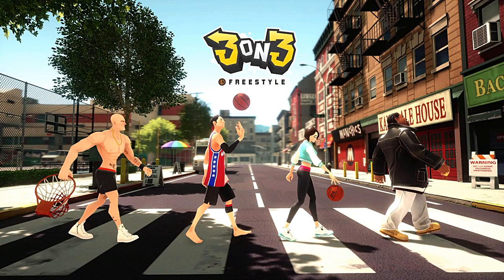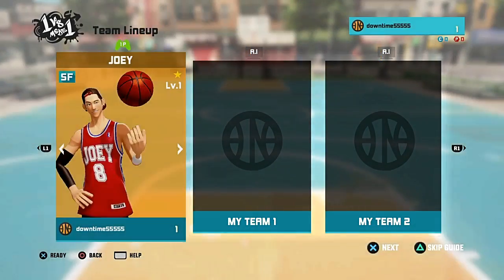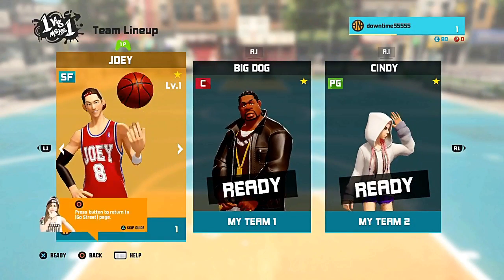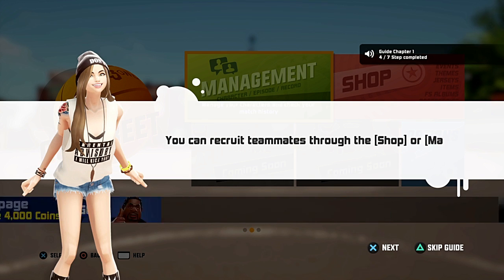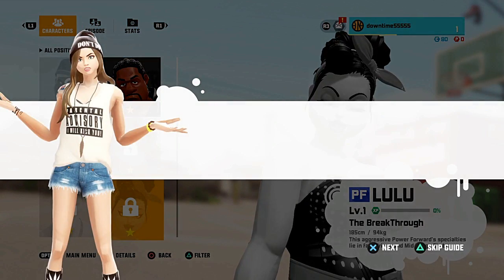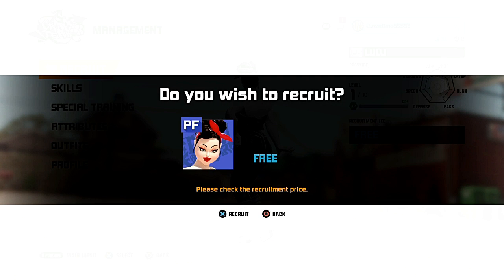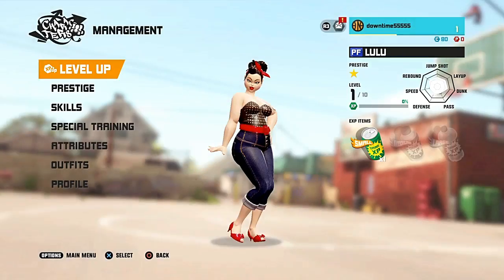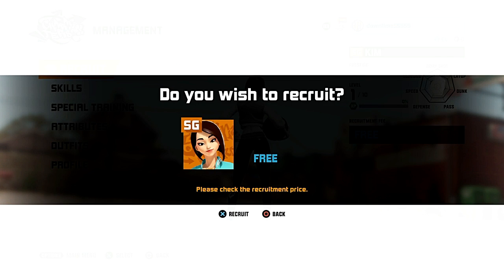Free Playstaion Plus Game 3on3 , free game, free playstation plus game, how to get freegame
FREE Playstation Game 3on3 , find it on the playstation store you must have playstation plus to access the store, 3on3 (3v3) is an online multiplayer basketball game with up to 6 players at a time playing on the court. we think its a great free game, why not download it and see for yourself,

@empathystore on twitter

STUSH GAMING 2017